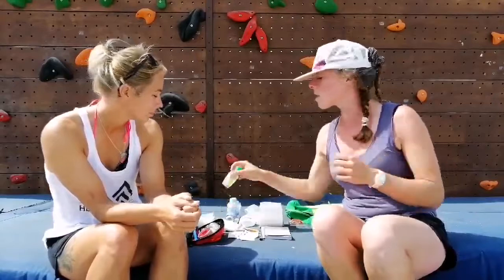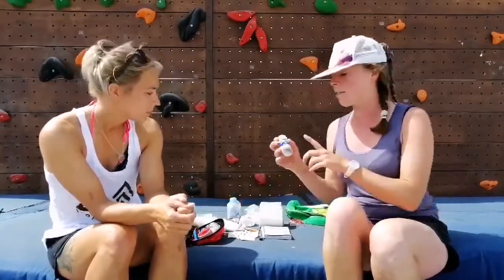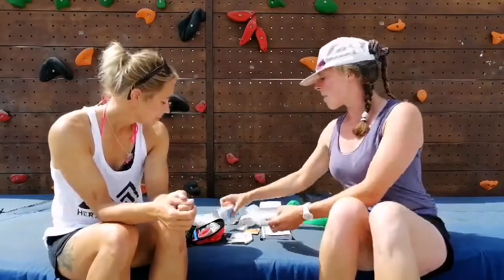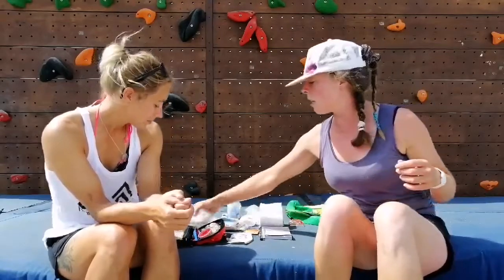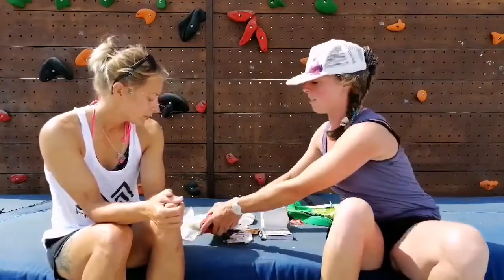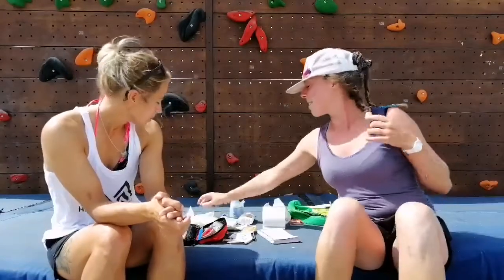Jo outdoors - Hints and Tips / Challenges - First Aid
Jooutdoors.com - Is working with Heroutdoors to encourage women to get into the outdoors. This video I was joined by one of my good friends Grainne who is sharing her top tip with you this week and we are keeping safety in mind with a basic first aid kit.